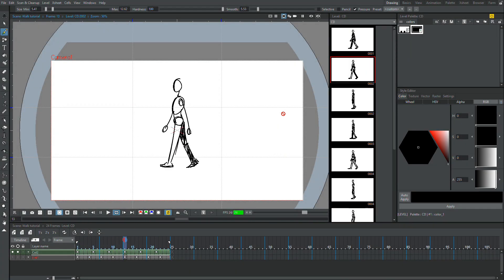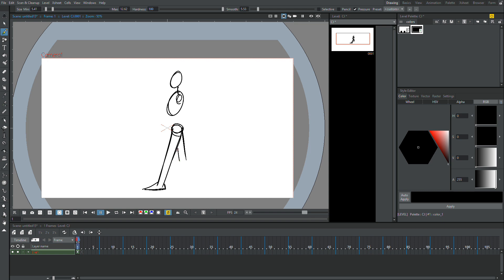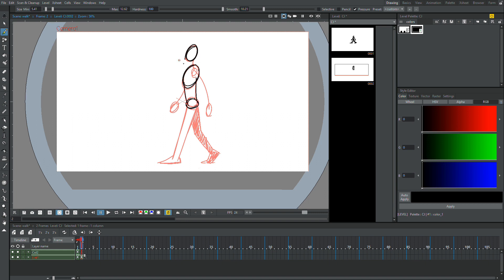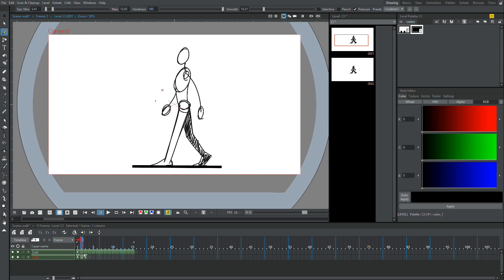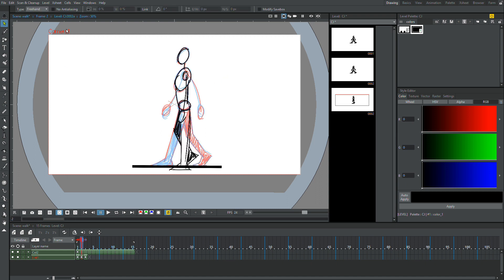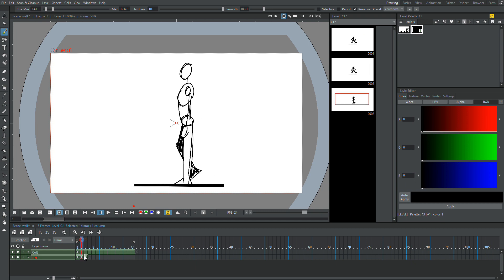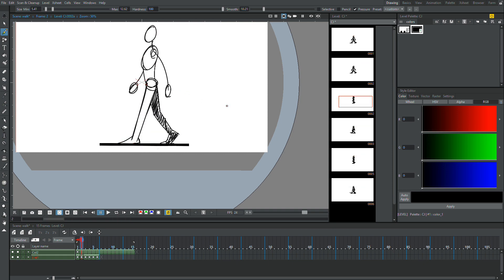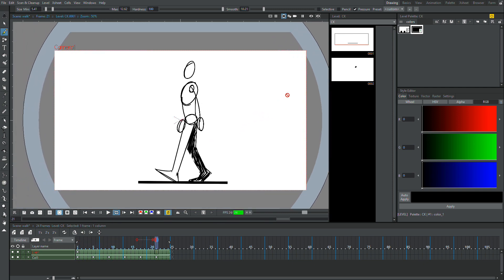How to Make a Walk Cycle in Opentoonz